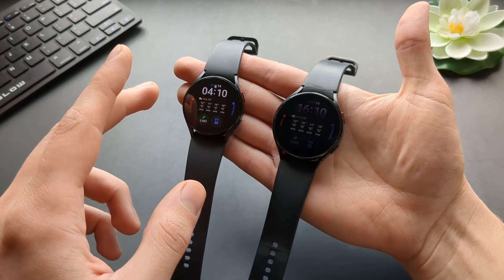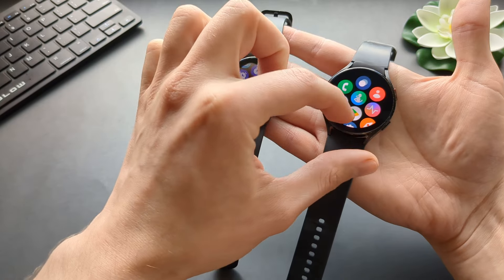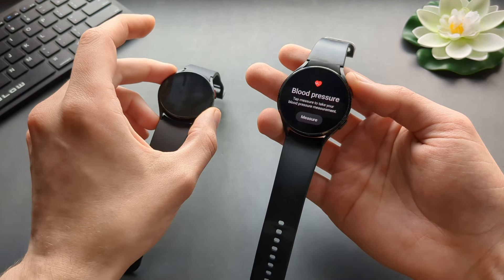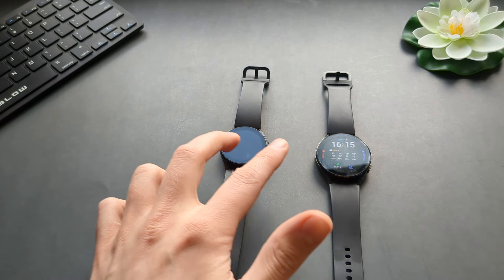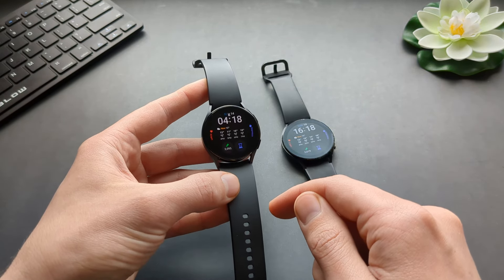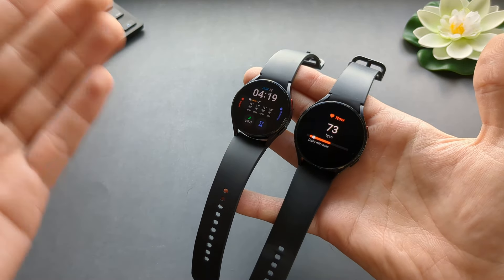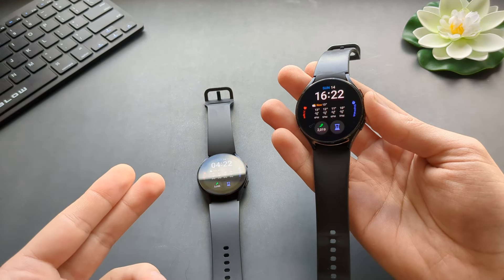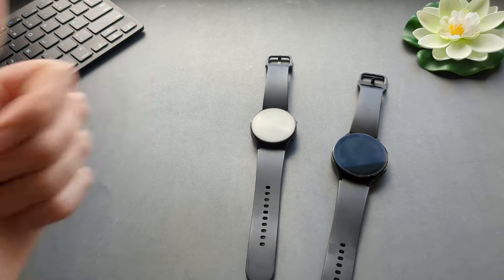Samsung Galaxy Watch 6 Vs 5 vs 4 - Should you REALLY Upgrade?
Samsung Galaxy Watch 6 vs Samsung Galaxy Watch 5 vs Samsung Galaxy Watch 4. What are the differences and should you upgrade? Is the Samsung Galaxy Watch 6 actually better than the Samsung Galaxy Watch 4? Or are they the same watch?